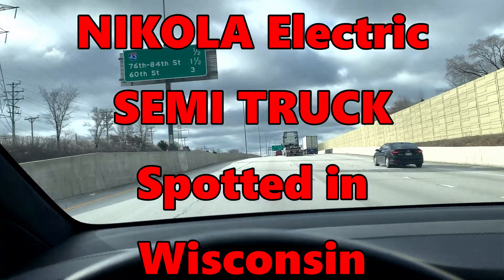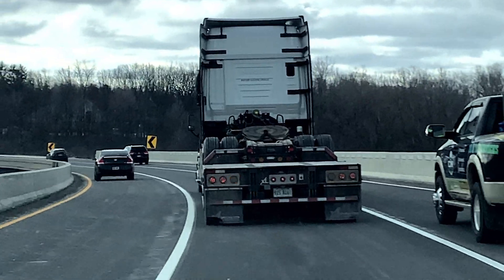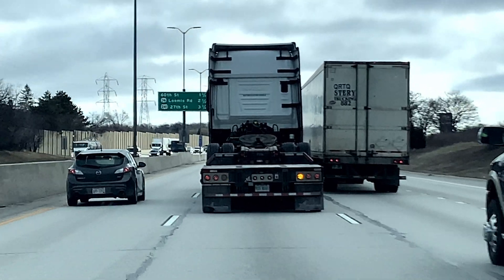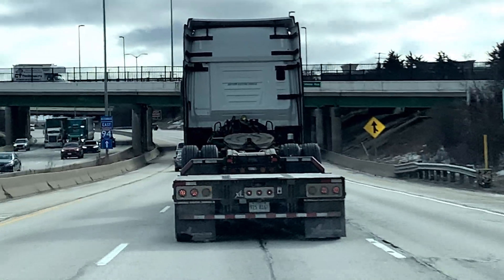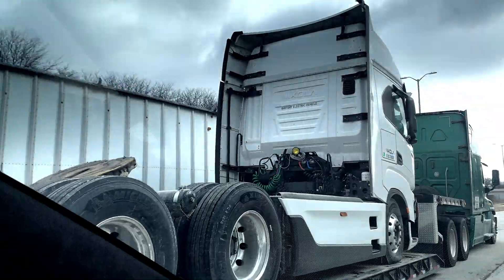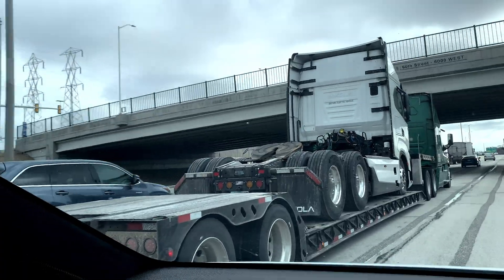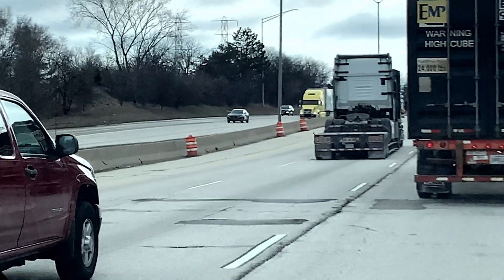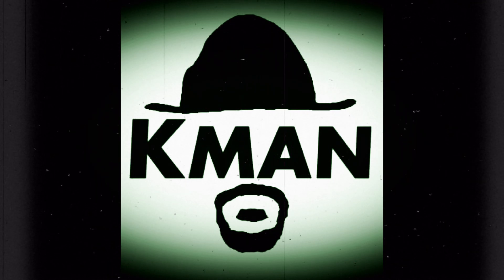Nikola Battery Electric Semi Truck Spotted in Wisconsin Nikola Motors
Nikola Battery Electric Semi Truck spotted in Milwaukee, Wisconsin. I had just left the Tesla Service center where my Model S was getting the CCS Upgrade, when I came across the Nikola Semi-Truck. It took me a few moments to realize what it was. Unfortunately, I did not get to see it under it's own power. It was on a Drop Trailer, being transported. Given how dirty it was, front tires flat, and it was in Wisconsin, in the Winter, my best guess is they had it here for Winter Weather testing, or demoing it for a company. Without being able to have any hands on time with it, I will say, in person, the design is nice, and more traditional. While the Tesla Semi is a Tech Marvel, Nikola seems to have kept it more traditional. This specific Nikola Semi appears to be a standard Day-Cab style.
EDIT: I've been told by sources that witnessed it, the Semi's (more than one?) were in the north here for Winter Testing.

Nikola Corporation is a leading manufacturer of heavy-duty commercial battery-electric vehicles, fuel-cell electric vehicles, and energy solutions.